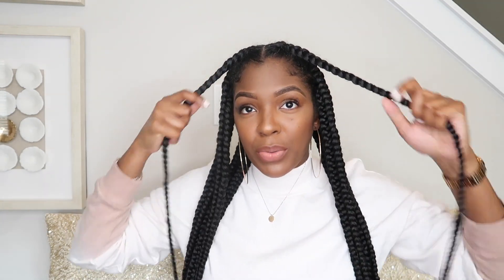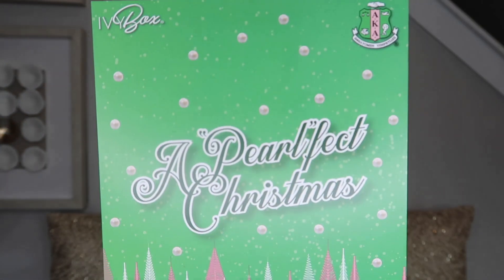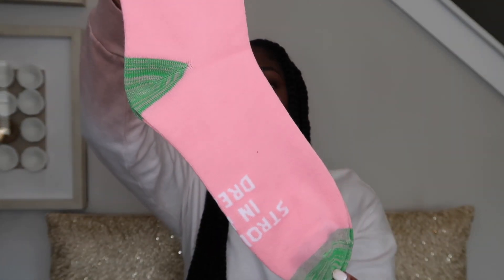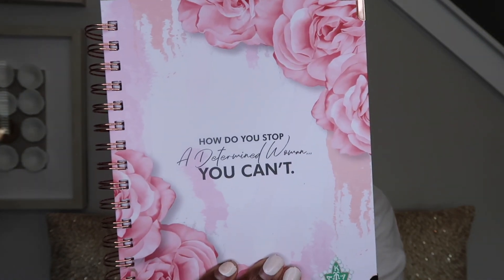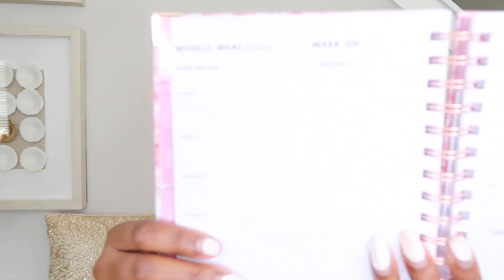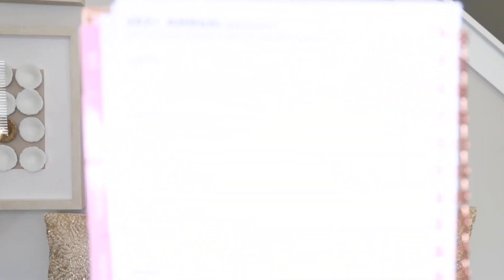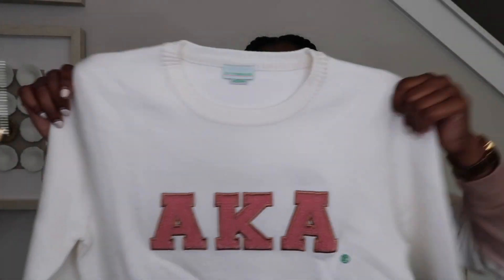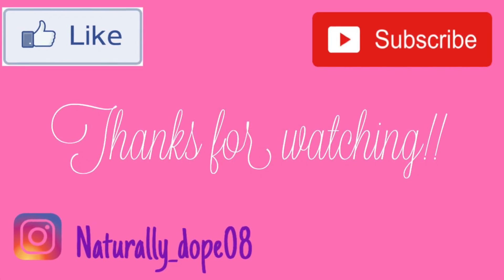IVY BOX UNBOXING | DECEMBER 2020 | ALPHA KAPPA ALPHA 💕💚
Hey loves!! So today I’m unboxing my AKA IVY GIFT BOX. This is the December 2020 subscription & it is PEARLfect for the cold weather.